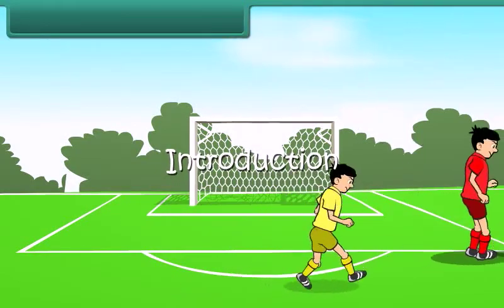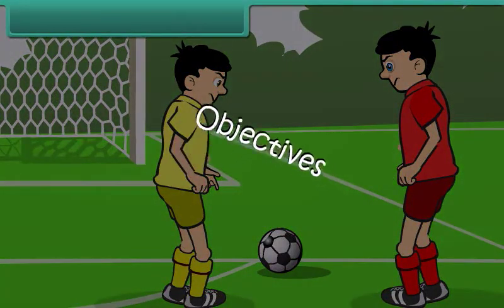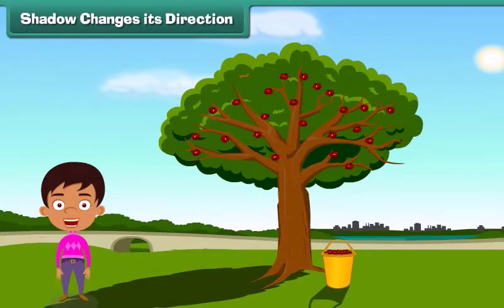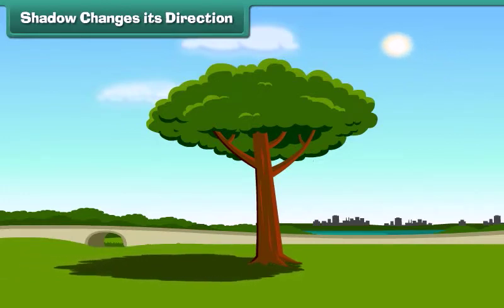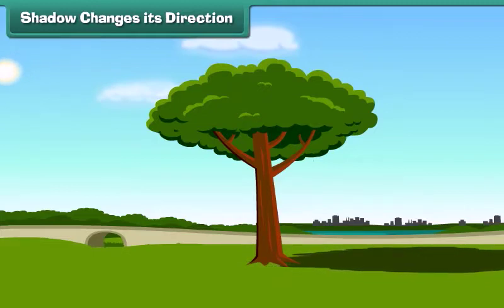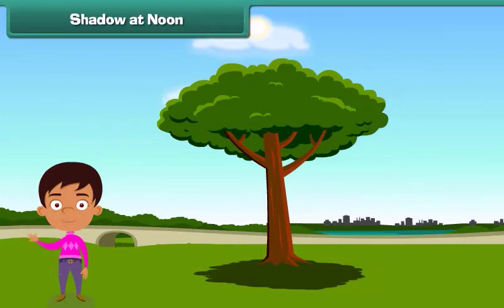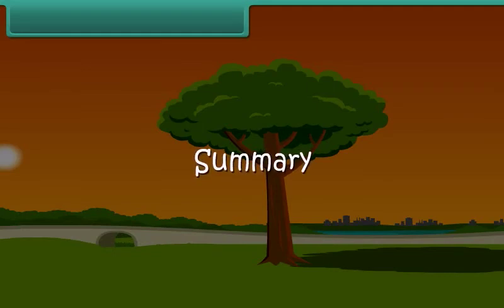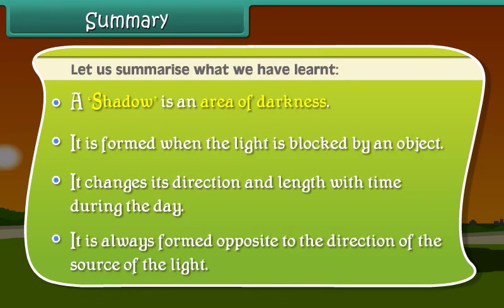Shadow | EVS | 2nd Class | English Medium